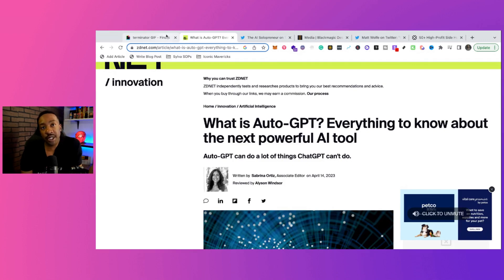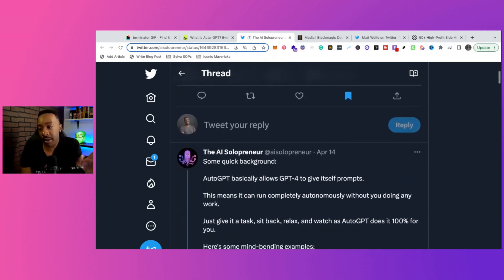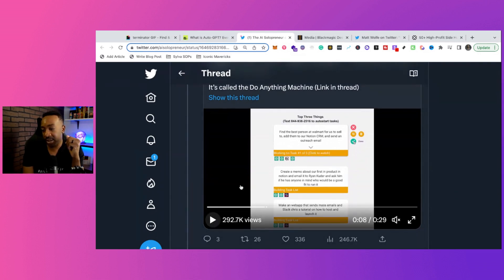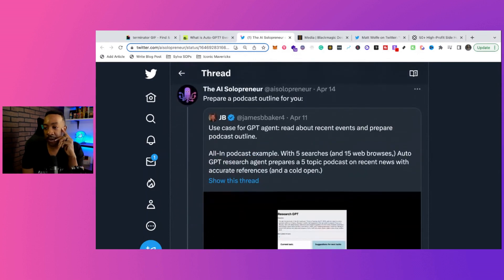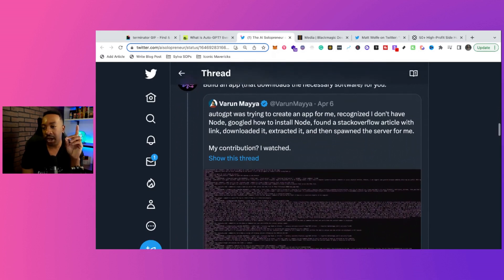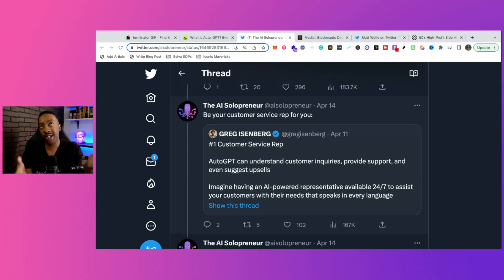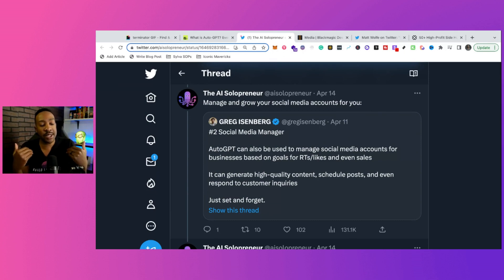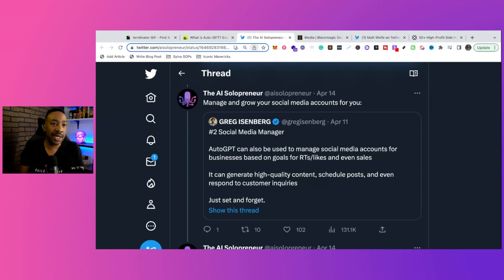What is AutoGPT? Explaining the next powerful AI tool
Breaking down what AutoGPT is and how it's changing the game. For more info about AI- OpenAI GPT-4, ChatGPT check out the playlist